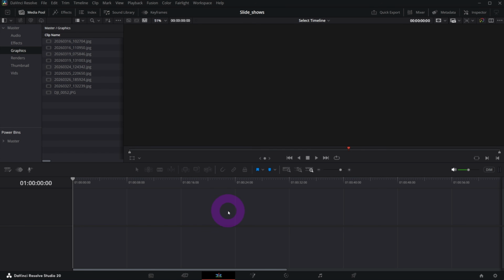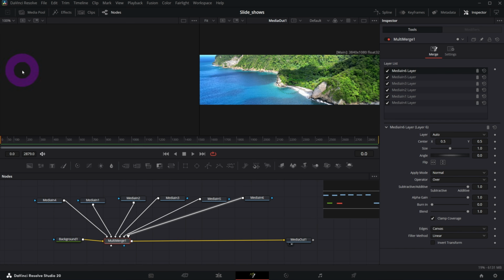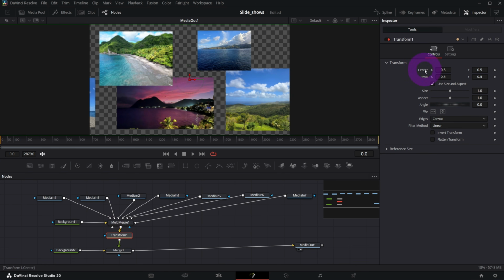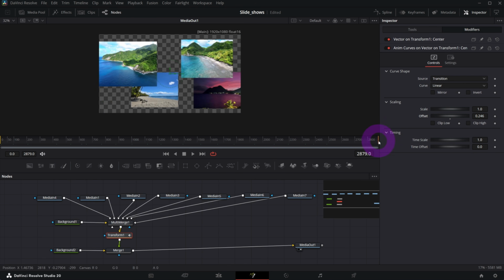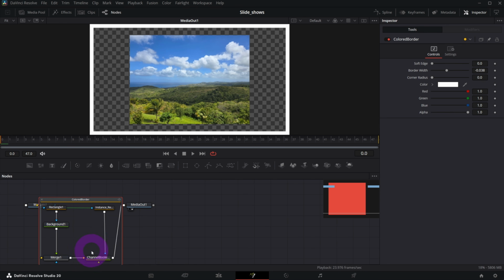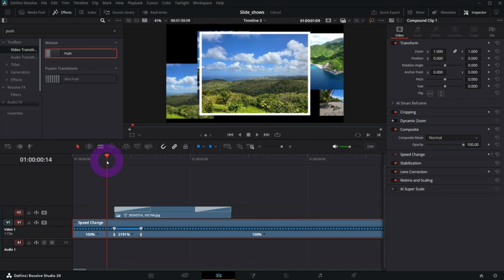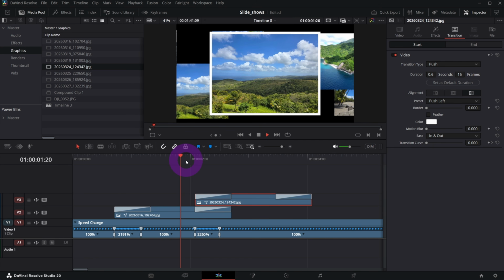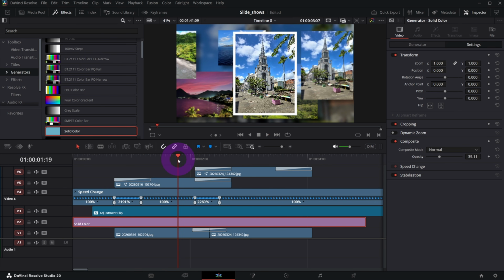Seamless Slideshow FX | Tutorial [Free Davinci Resolve]